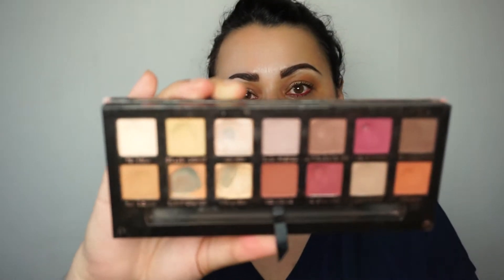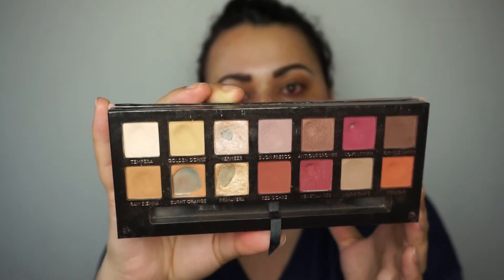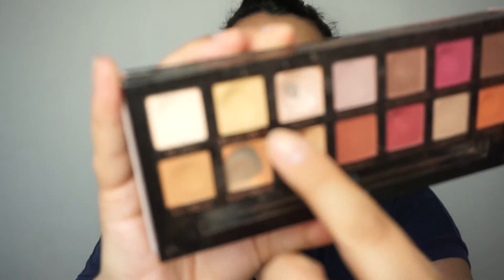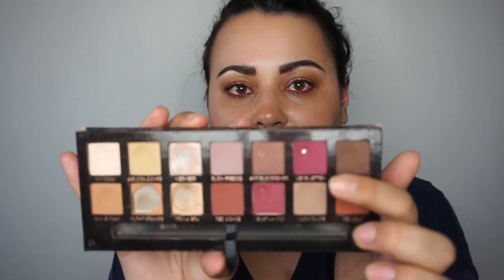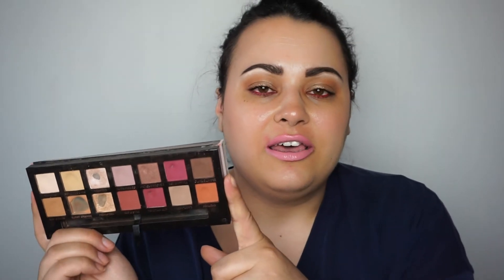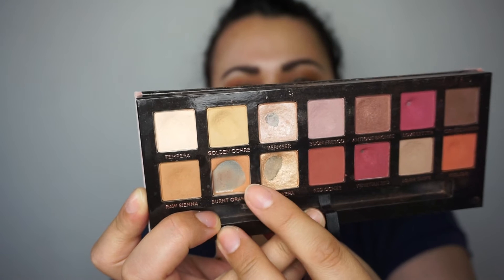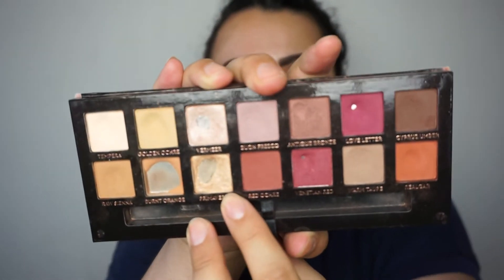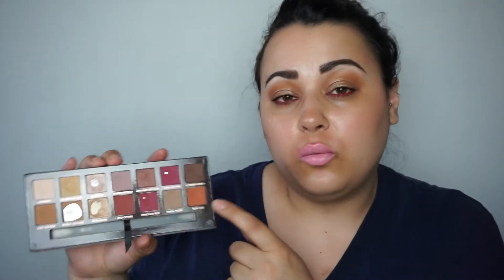Pan That Palette 2022 - Update #3